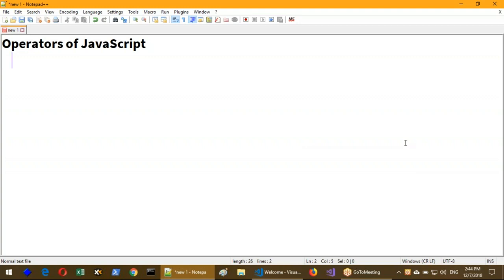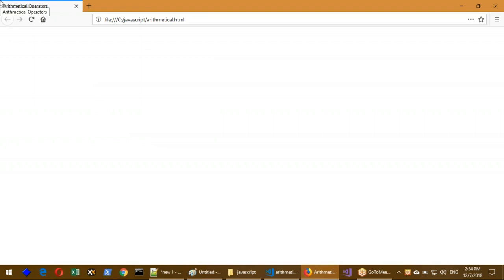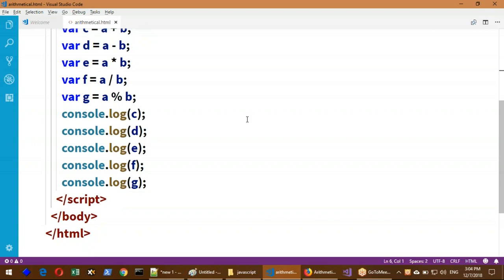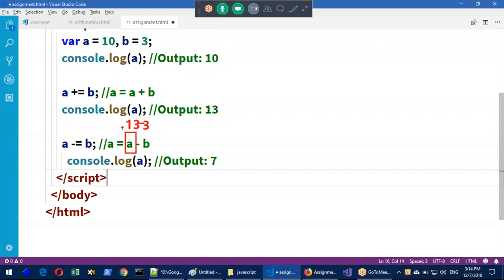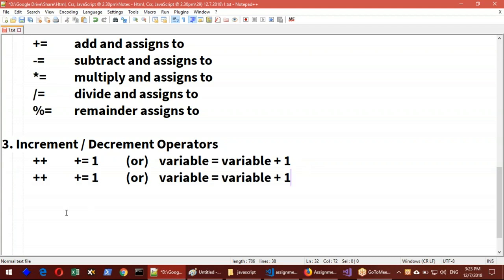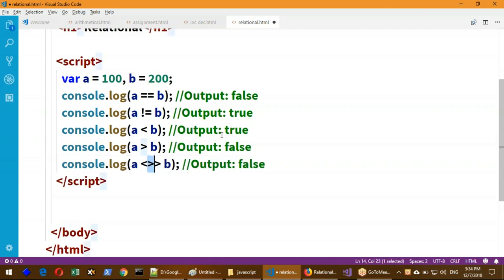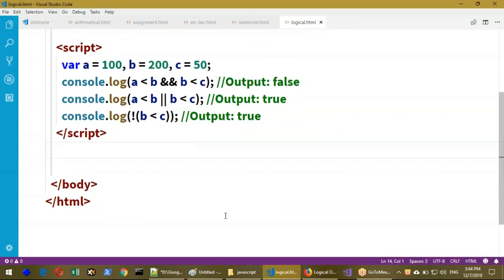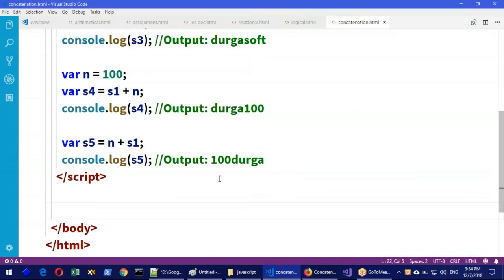Learn JAVASCRIPT Online Training Class 2 by Harsha Sir